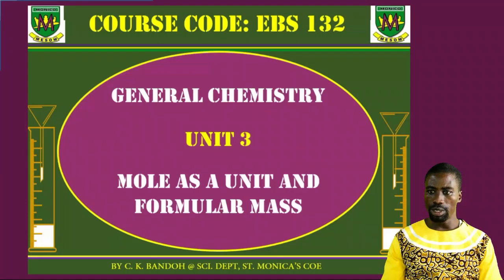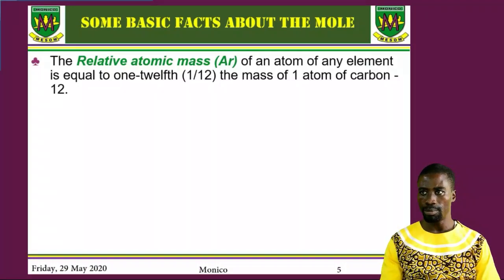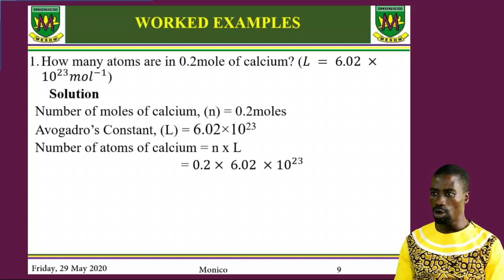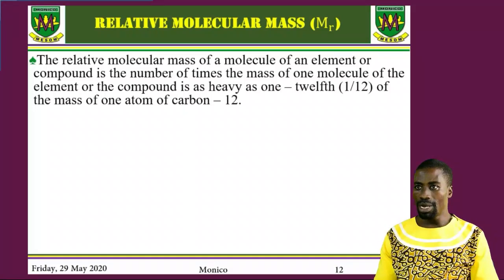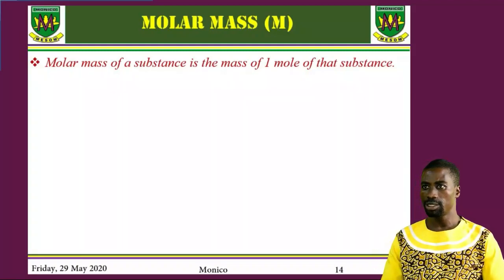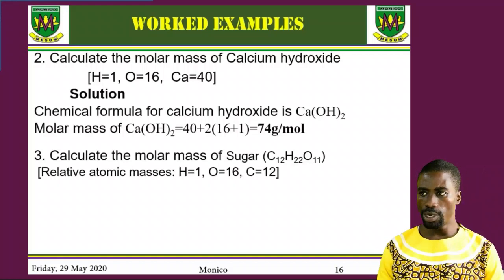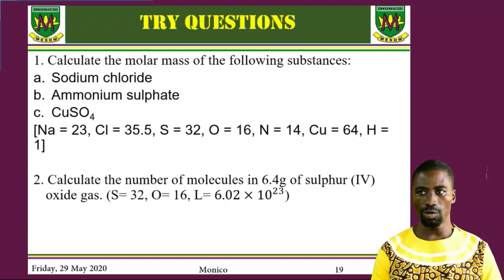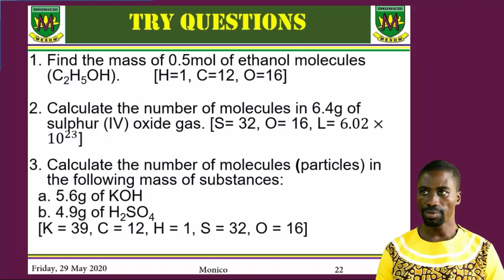General Chemistry EBS132 Lesson 3 (Mole as a Unit and Formular Mass)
TOPIC: Mole as a Unit and Formular Mass
COURSE TITLE:  General Chemistry
COURSE CODE: EBS132
LEVEL: 100
SEMESTER TWO: 2019/2020 Academic Year
DEPARTMENT:  Science Department
COLLEGE: St.Monica's College of Education